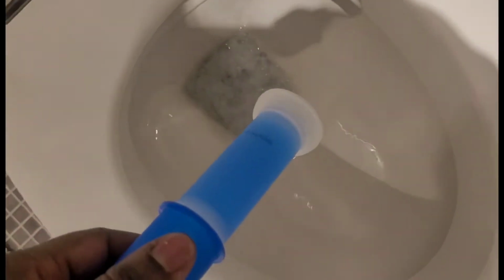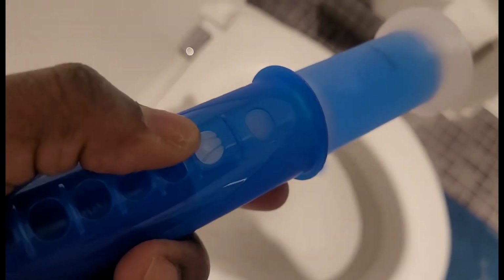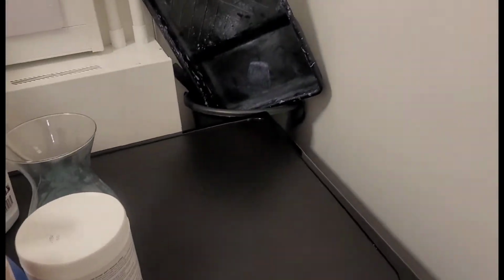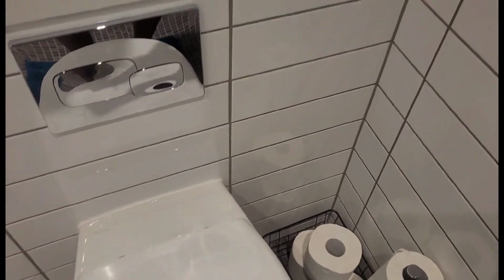Saturday cleaning/ how I clean my cooker hood/vent.